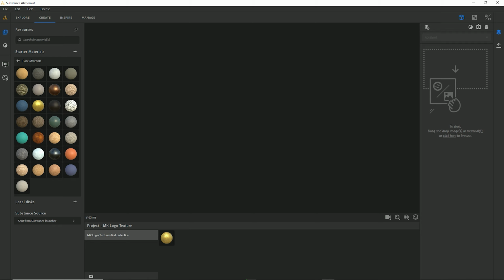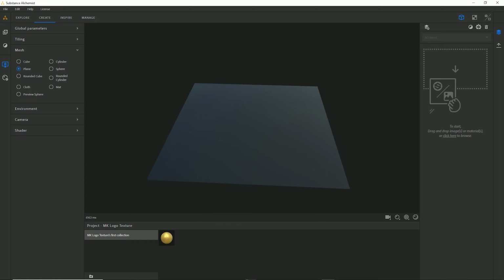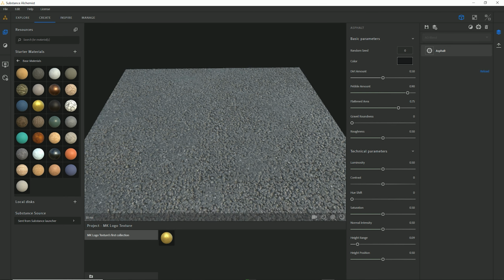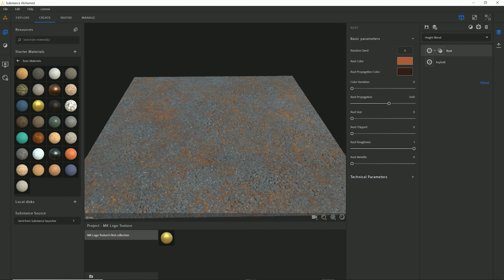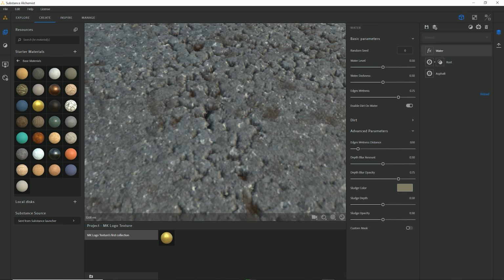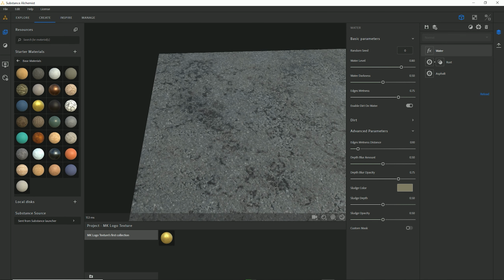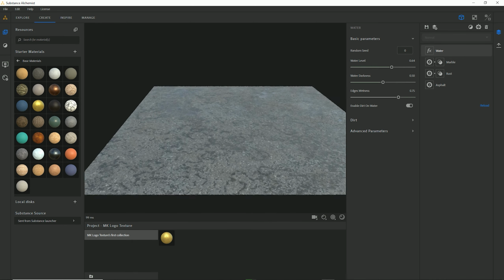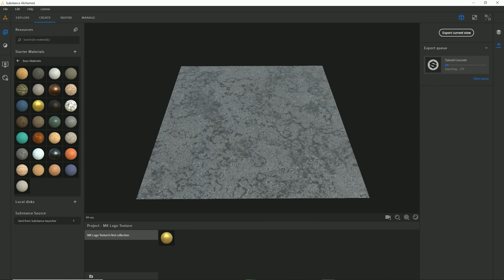Across The Programs Part 8: Substance Alchemist, The Alternative To Substance Painter